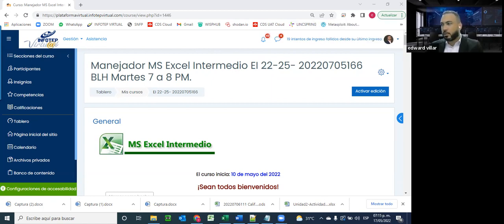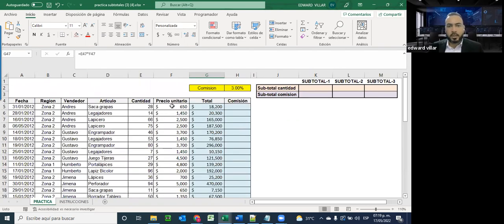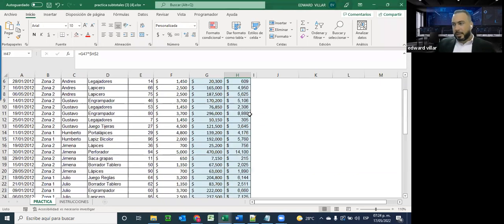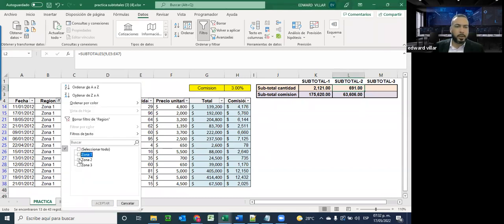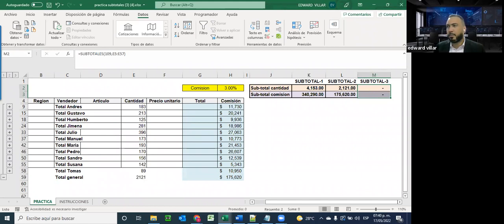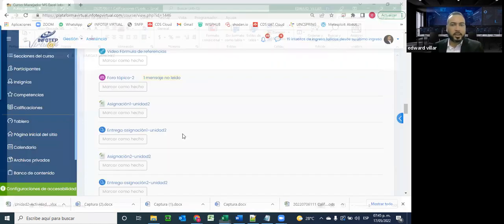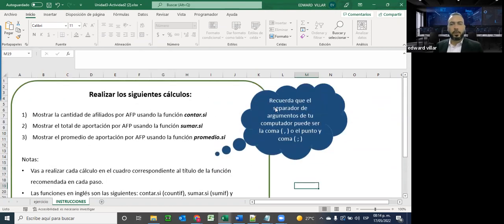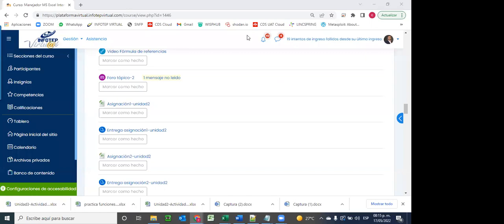Encuentro Grabado, curso de Excel Intermedio, Funcion SubTotal, Herramienta SubTotal, Referencias...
Encuentro Grabado, curso de Excel Intermedio, Funcion SubTotal, Herramienta SubTotal, Referencias relativas, absolutas y mixtas, Funciones Si, Funcion O, Funcion Si Anidada, Sumar.Si, Contar.Si, Promedio.Si.